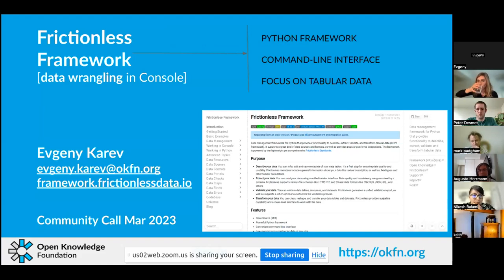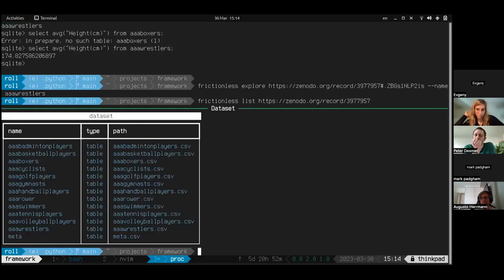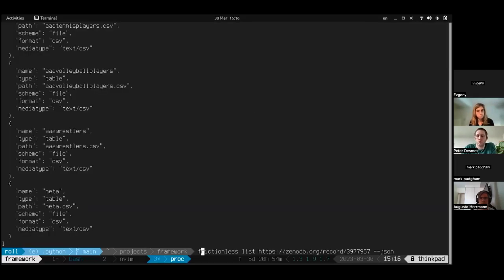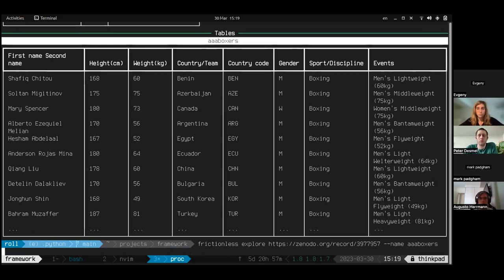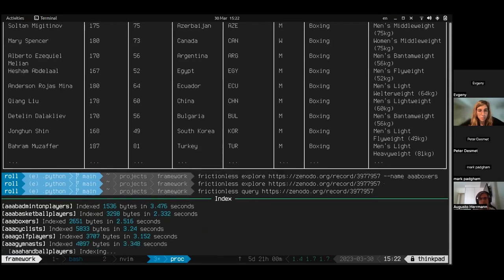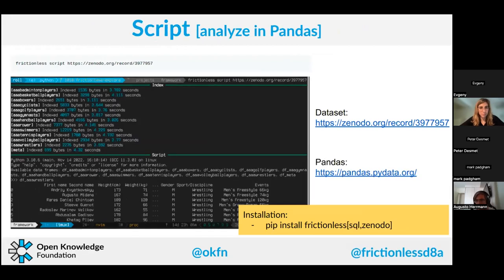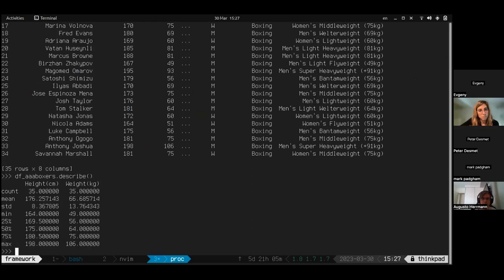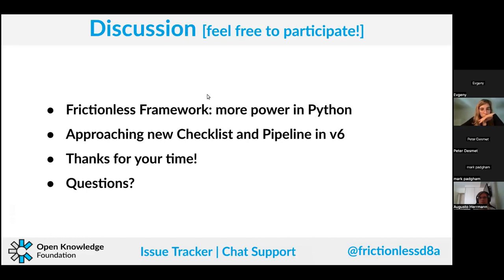Evgeny Karev's presentation of the new Frictionless command line features